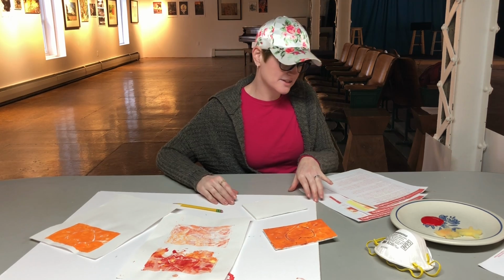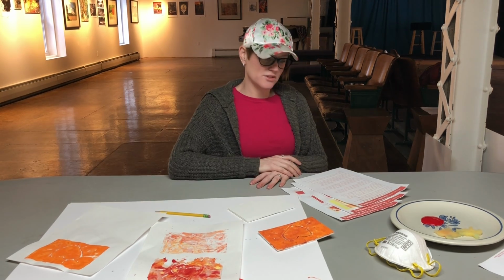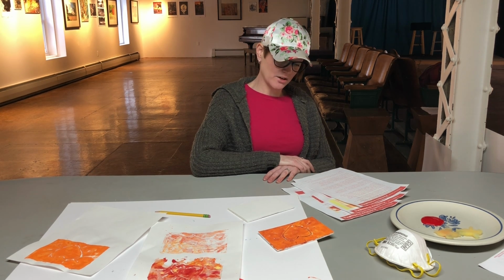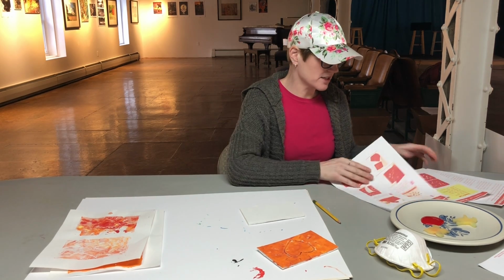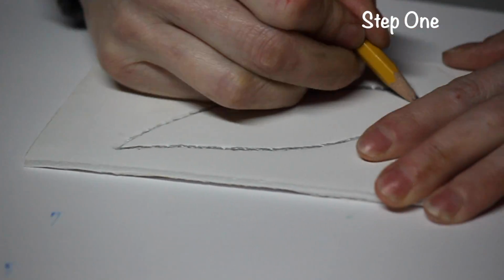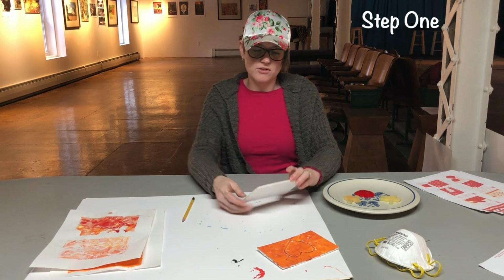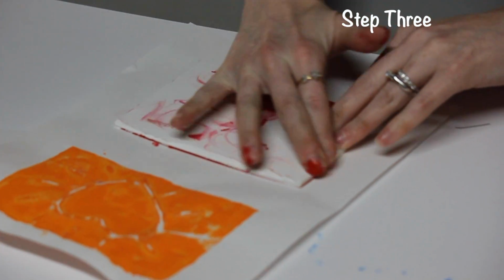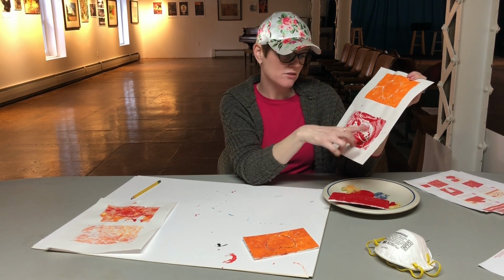Wood Block Print Making